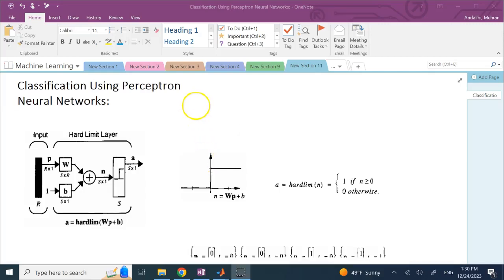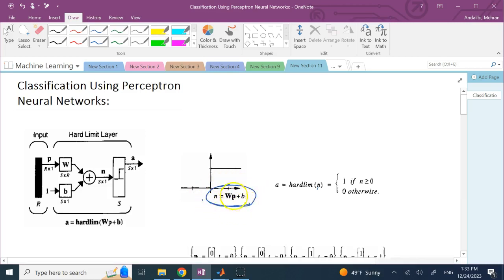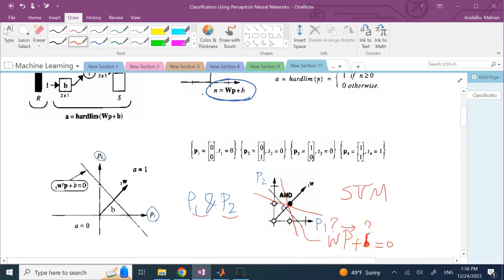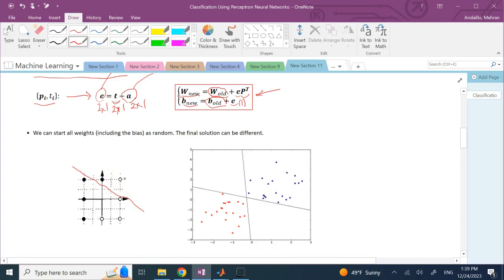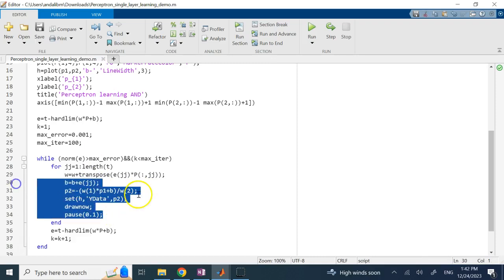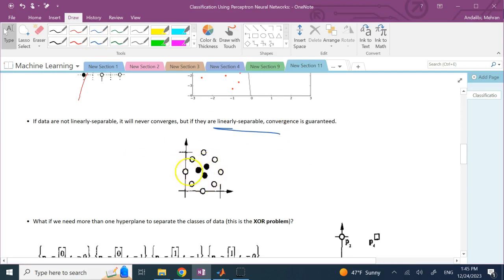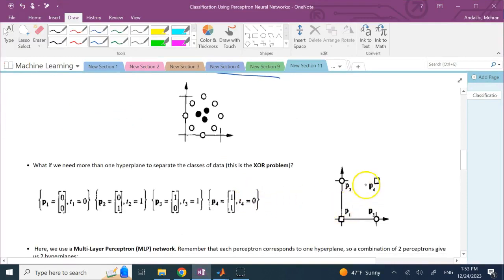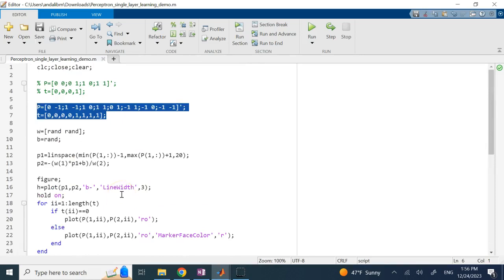Classification Using Single-Layer Perceptron Neural Networks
Single-Layer Perceptron Neural Networks and their applications for classification of linearly-separable data are explained in this video.